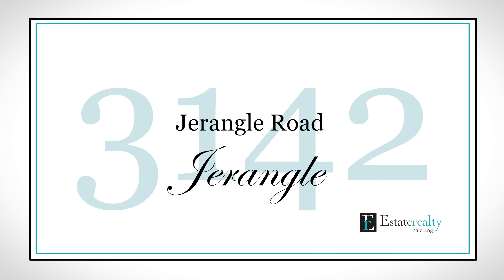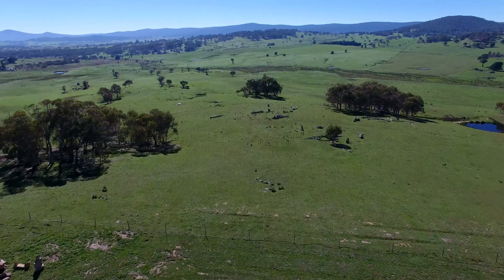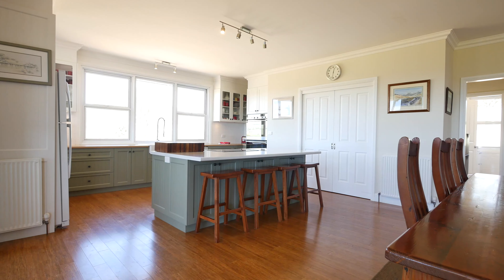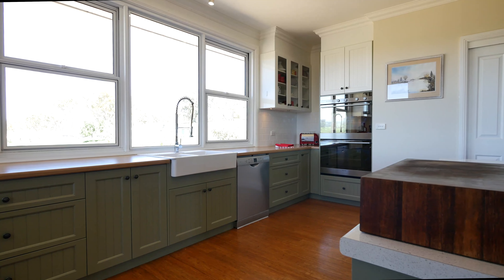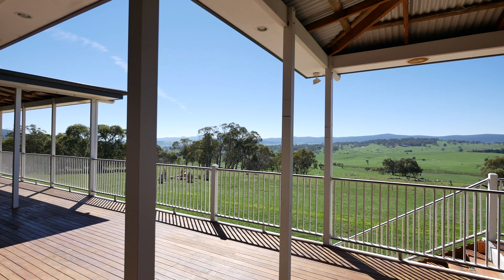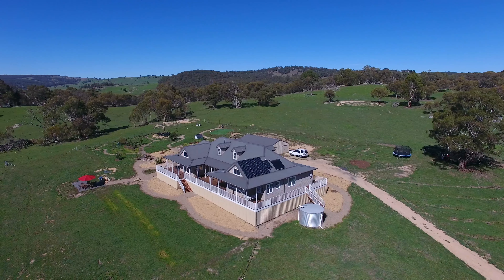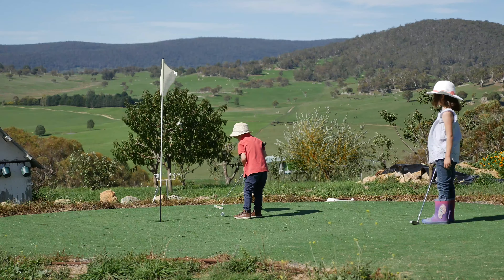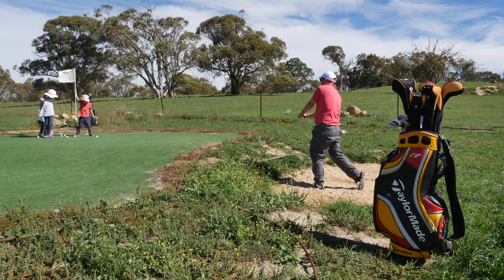3142 Jerangle Road, Jerangle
Estaterealty Palerang
Shop 5, The Village Square
Bungendore NSW 2621

Filmed and directed by Neal Size at Informer Multimedia Pty Limited